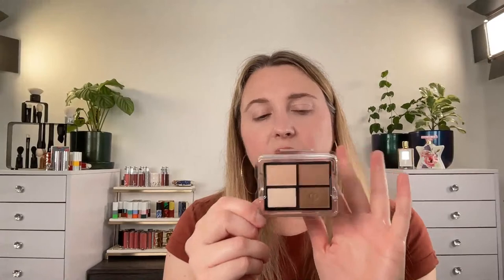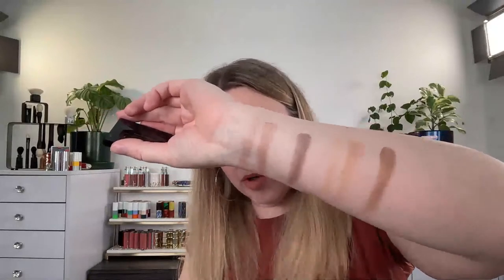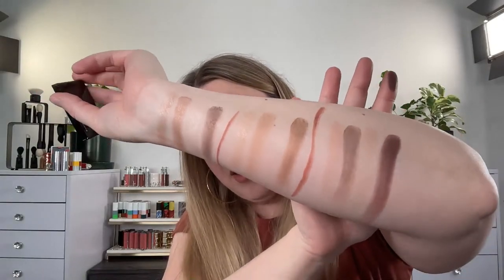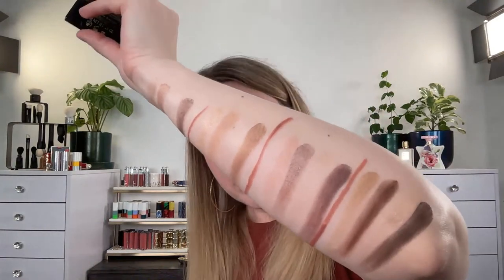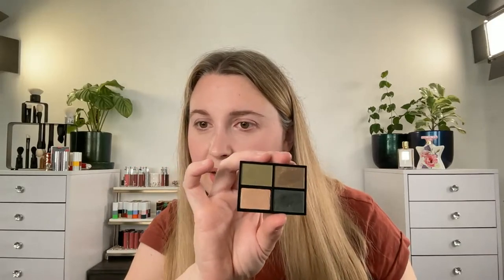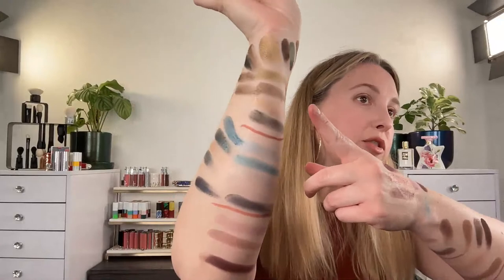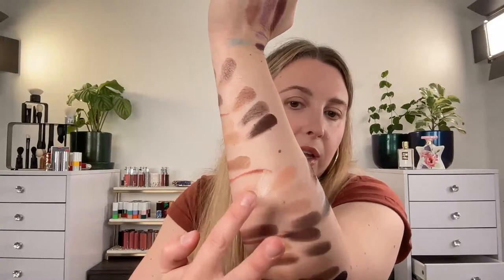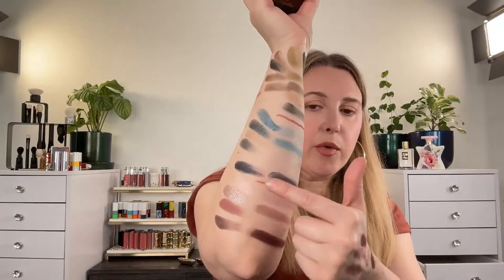Cle de Peau Eyeshadow Quads Swatch Party - 7 of the 12 New Quads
Join me as we look at the new Cle de Peau eyeshadow quads. Let me know which comparisons you would like to see! I have quads 1, 2, 3, 4, 10, 11, and 12.

💟ABOUT ME:
Age: 41
Skin type: Balanced
Skin tone: fair neutral with slightly cool overtones

*️⃣FOUNDATION SHADES:
Chanel BD01, Concealer BR02
Chantecaille - Porcelain
Cle de Peau - I10
Givenchy - 1-N95